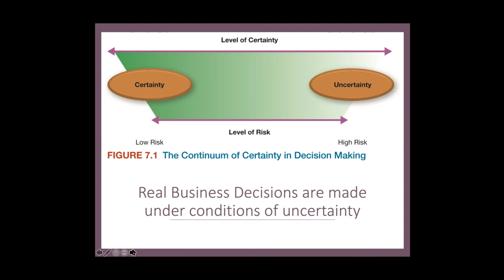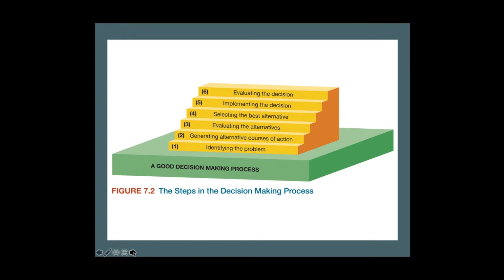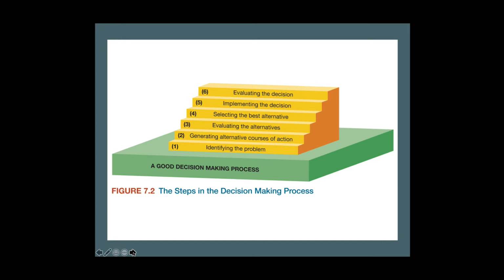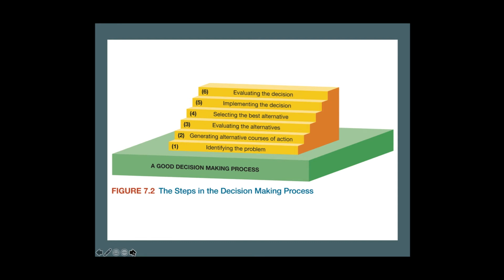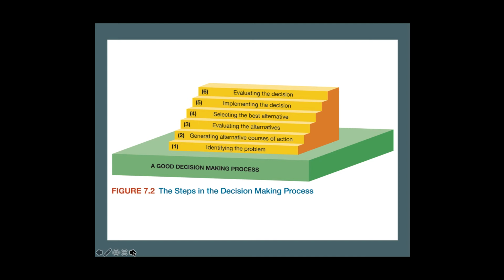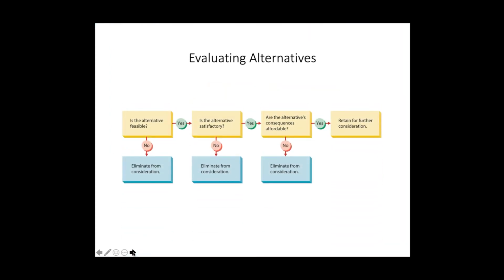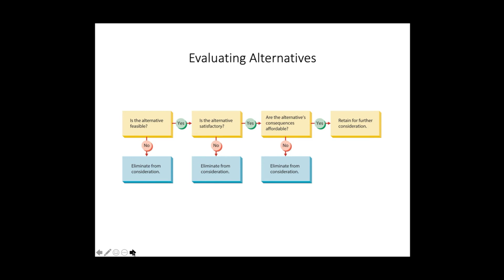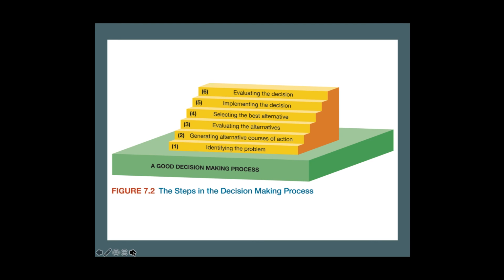Lecture 7-2: Decision Making Process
Module 7 - Decision Making
Video 2 - Decision Making Process